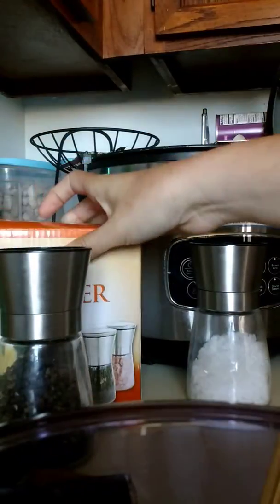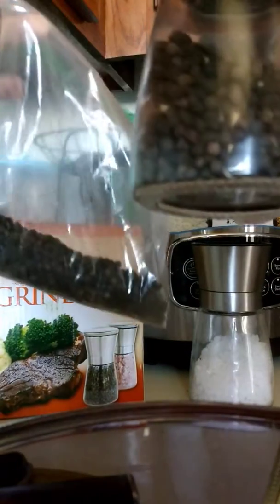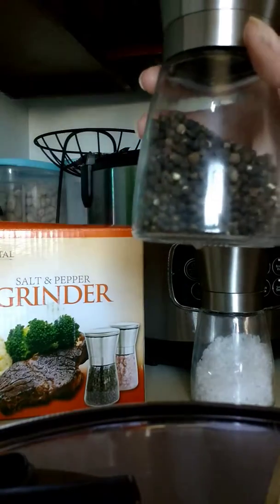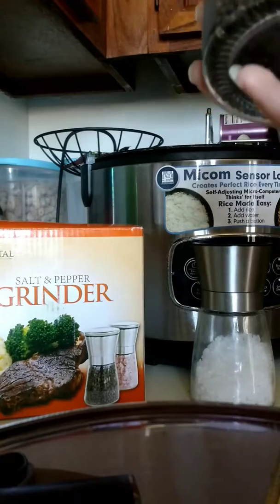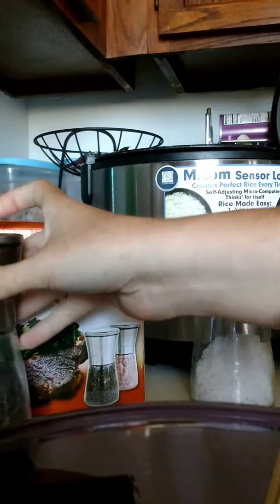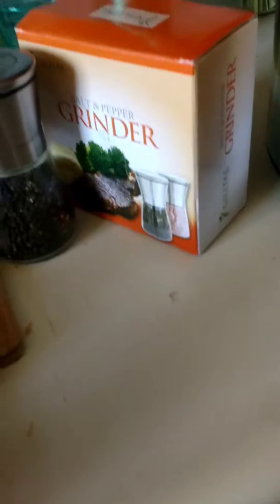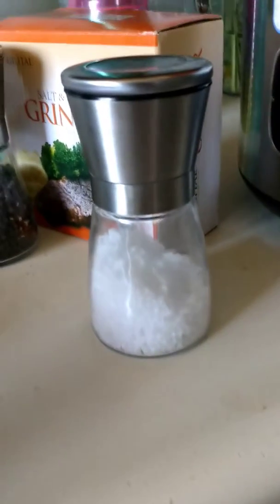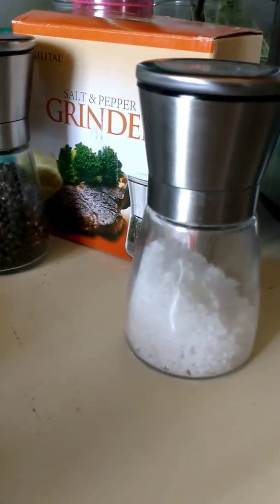Salt and Pepper Grinder